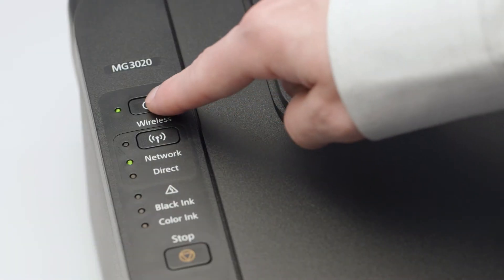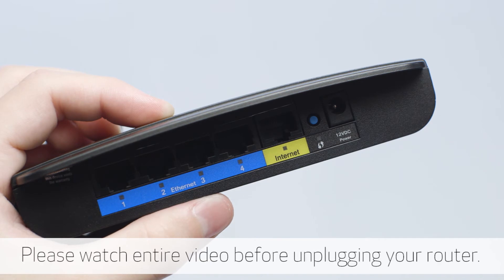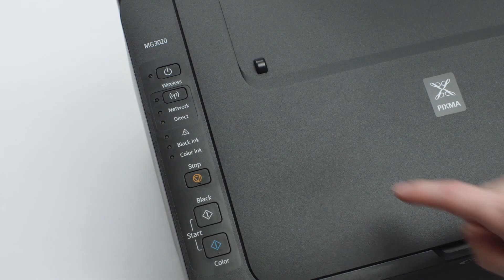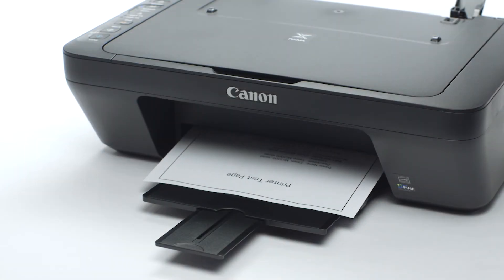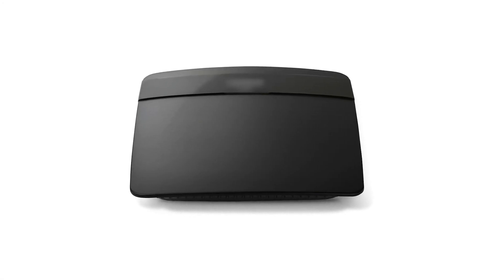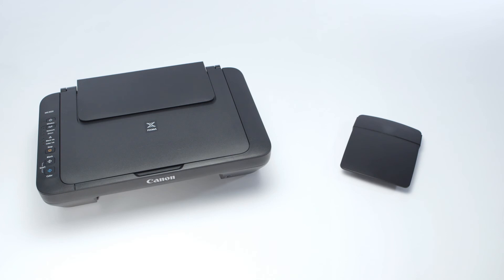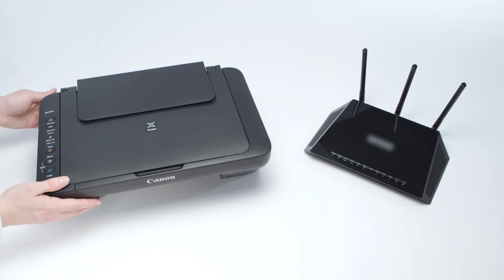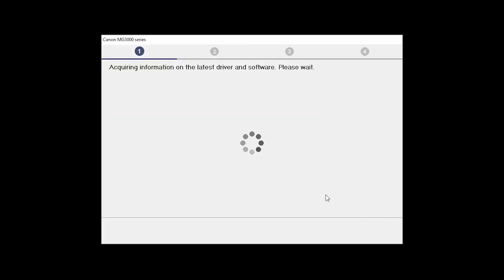Canon PIXMA Troubleshooting - Basic Reconnection Steps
Basic steps on how to reconnect your Canon PIXMA printer to a network.